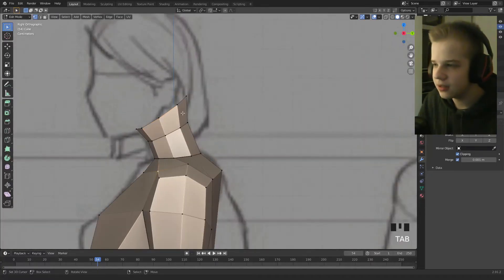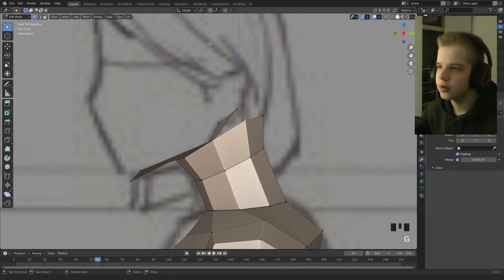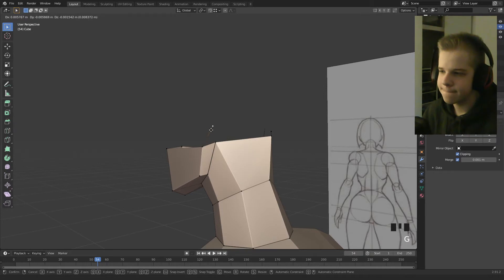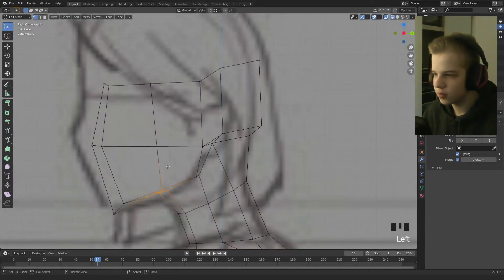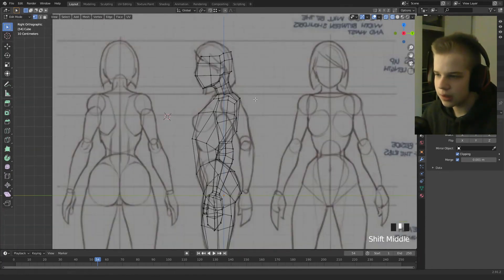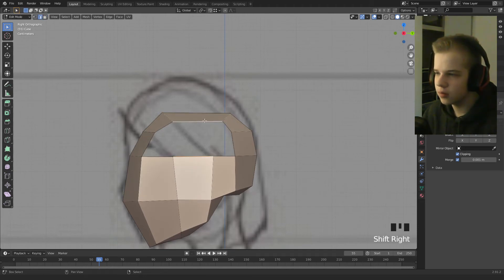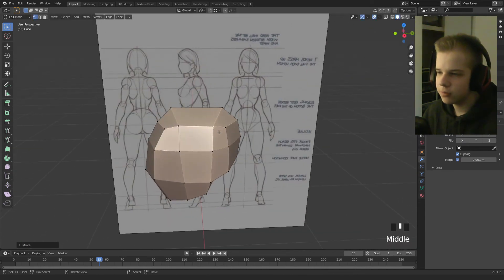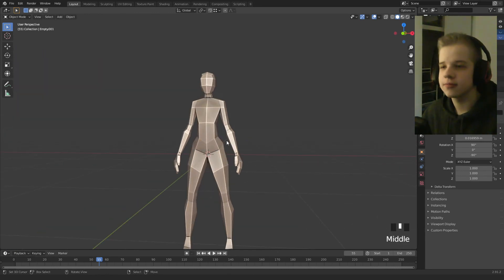Make Low Poly Female Character in Blender! - Part 3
If you're struggling with making low poly characters in blender then no more, today I'll walk you through how to make them in blender!